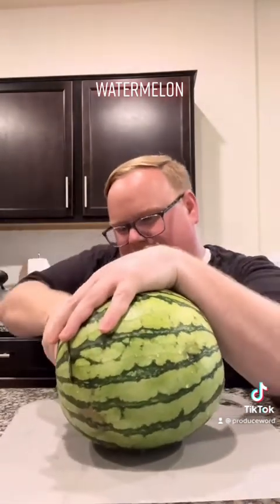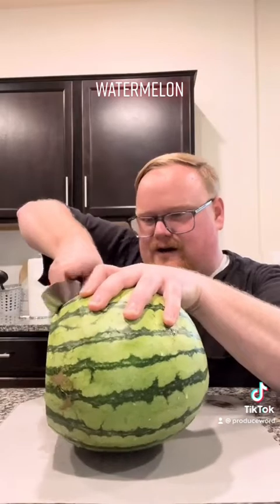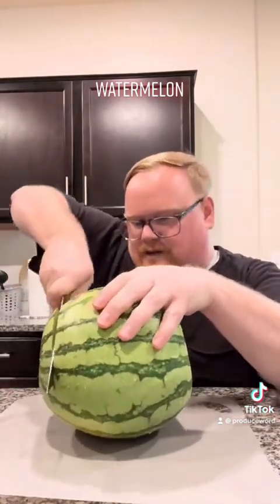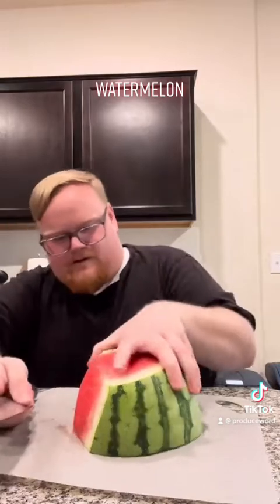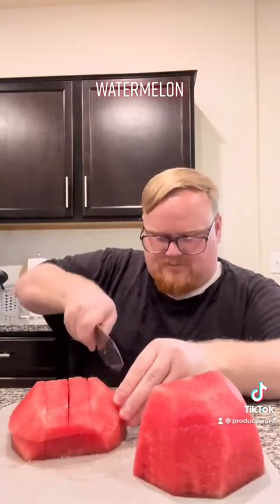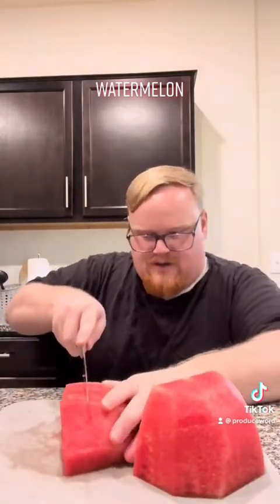Produce Word watermelon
A short video about watermelon